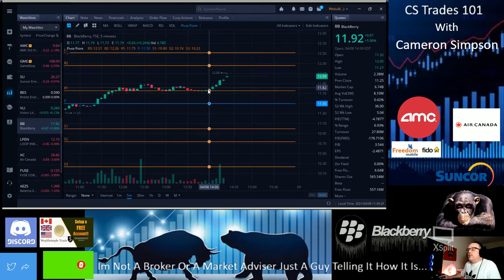My Last Podcast Predicted This Increase In BlackBerry Stock, Just Yesterday!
The Days That Are Good, We Like To Talk About And Smile, With A Hand Full Of Money. This Stock Will Make You Well Of If You Play It Out GANG!